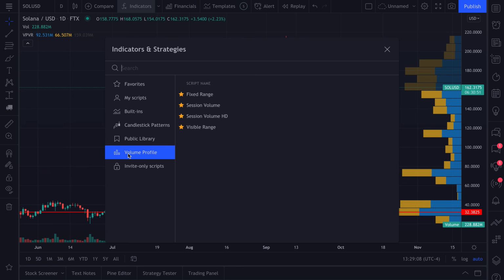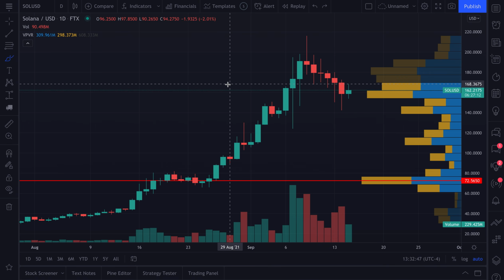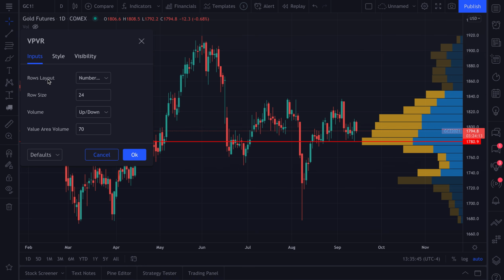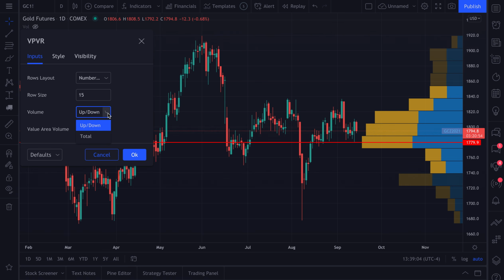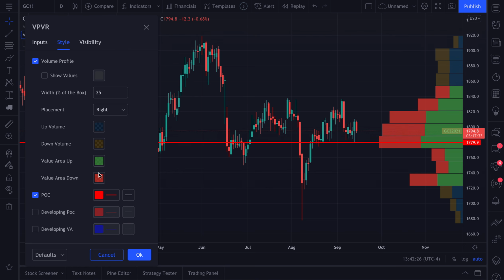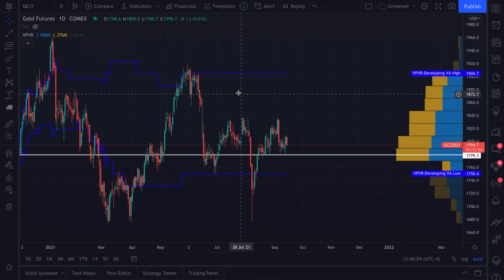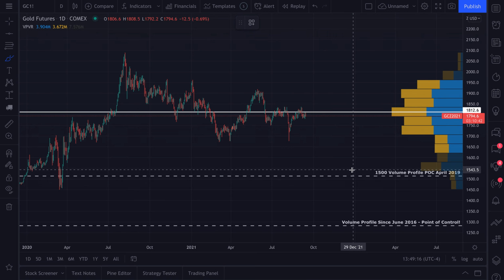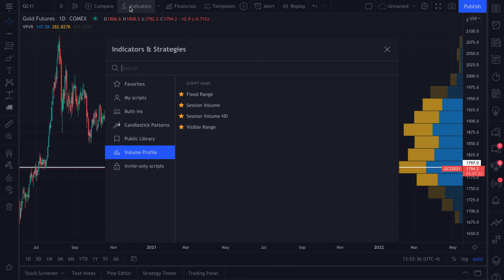Visible Range Volume Profile: Tutorial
This is the final video in our Volume Profile series! This video will show you the Visible Range Volume Profile so that you can see the price levels that attracted the most trading volume over any time frame.

Zoom in or out of the chart, change your timeframe, go to stocks or crypto or futures, and the chart will adapt with your view.

Visible Range is a tool that can be used quickly as you do your research across all assets and timeframes. It dynamically adjusts with your screen and view. To put it simply, the Visible Range Volume Profile tool shows you the price levels where the most trading volume occurred no matter the timeframe or time interval you have open. And it will adjust as you adjust your chart.

It's fast and fluid, designed to work as fast as you can chart.